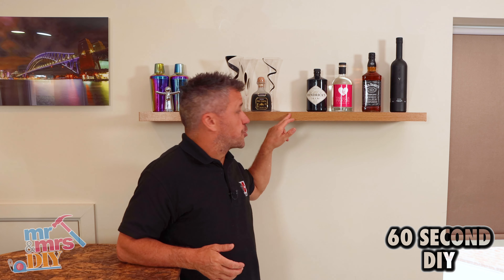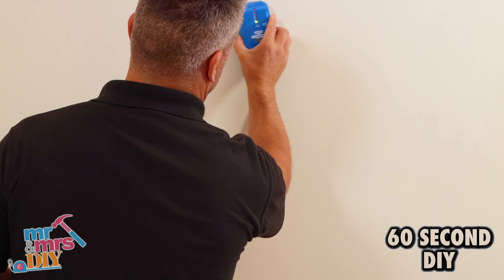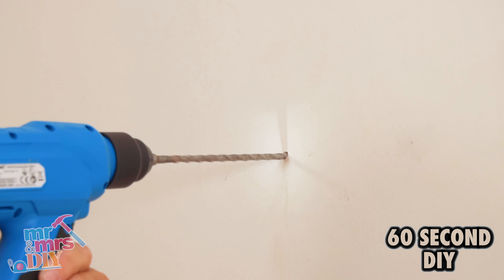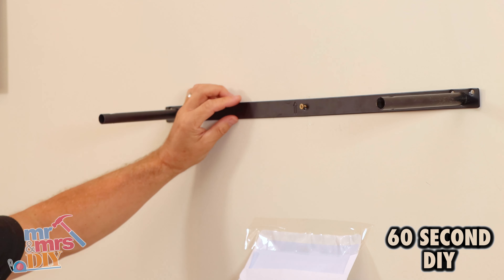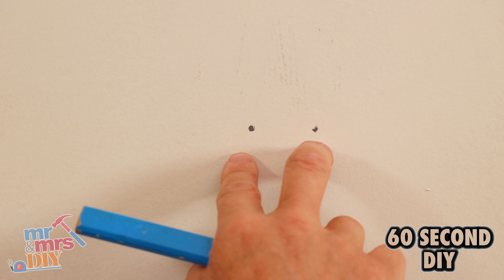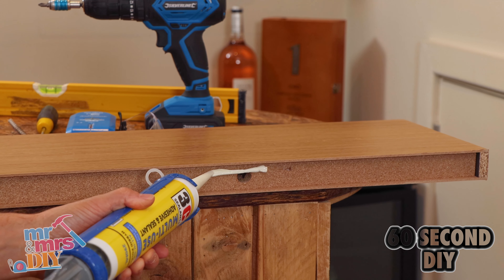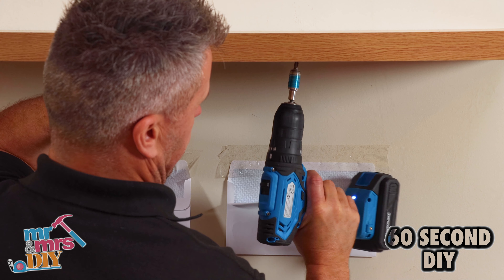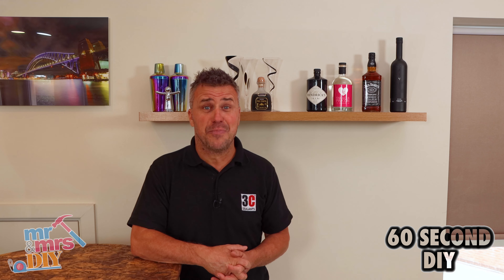How to Install a Floating Shelf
Introducing "60 Second DIY" - a new series of videos featuring DIY expert and Big Brother UK season 1 winner Craig Phillips. The series reminisces Craig's time on 60 Minute Makeover and aims to provide you, the viewer, with top trade tips and step-by-step guidelines on a variety of different home and garden projects, in just 60 seconds. This series is in association with Mr & Mrs DIY, Craig's main YouTube channel.

In this video, Craig shows us how to install a floating shelf using 3C Sealants Multi-Use adhesive.